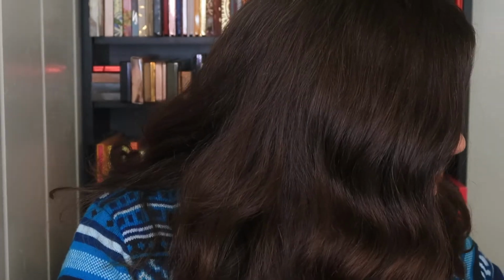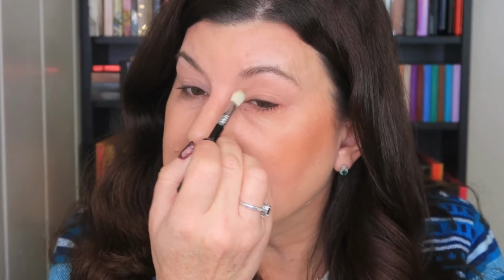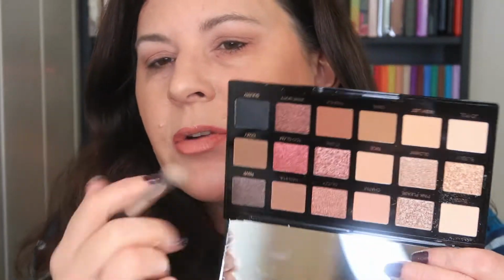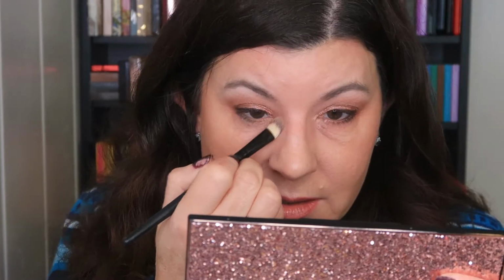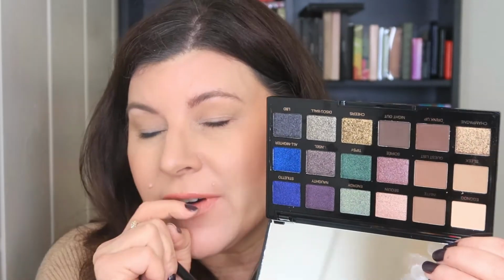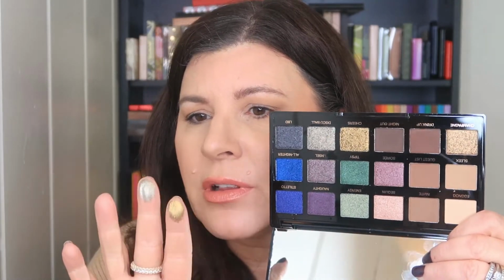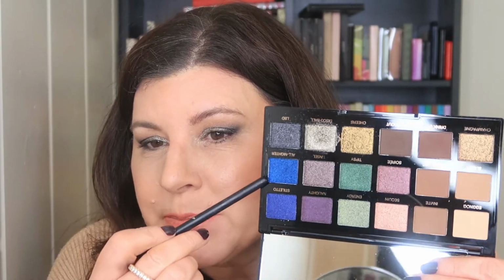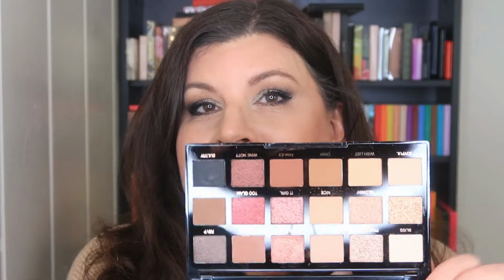LA Girl Holi-Slay Day and Holi-Daze Date Looks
Hello again! Today I'm dipping into the Holiday releases from LA Girl: The Holi-Slay palette and the Holi-Daze palette. Lets do a day look with one and a night-time look with the other and see if they are anywhere near the same quality as their larger pan/format palettes.

**Please note**

Camera used: Canon G7X Mark II and DJI Osmo Pocket
Editing software: Filmora9